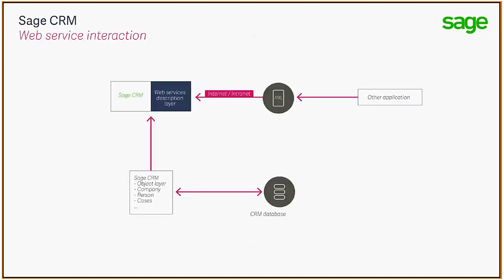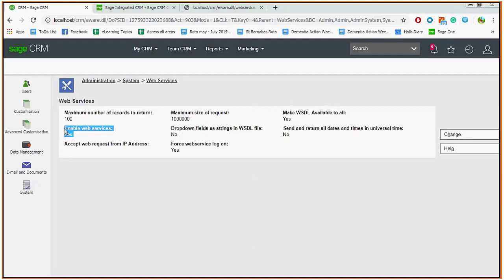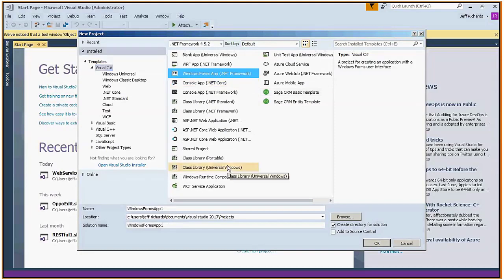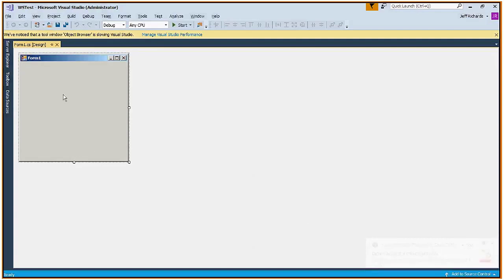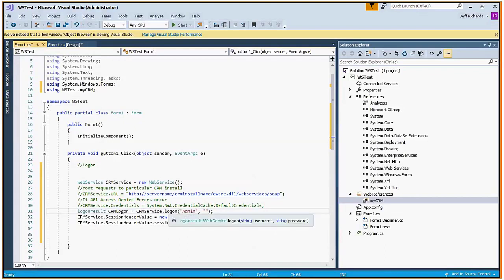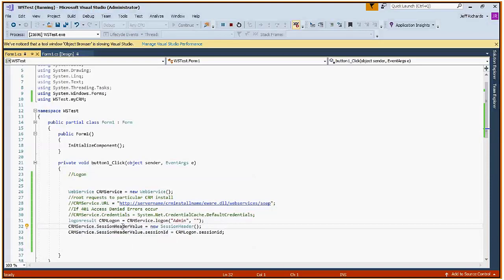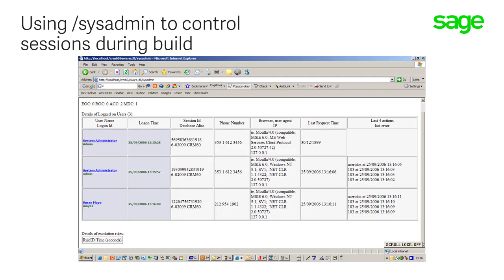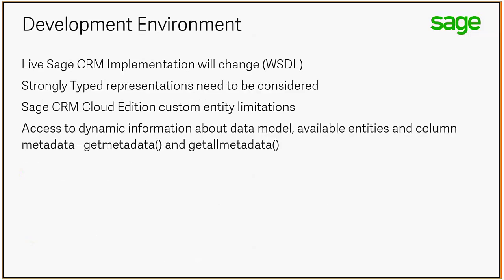Sage CRM: Using the SOAP Web Services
This video is a recording of a training session that explains the SOAP web services.  It considers the structure of a web service request and how you can start to create a first project with reference to the resources on the Community.